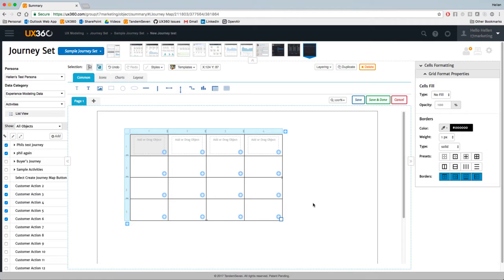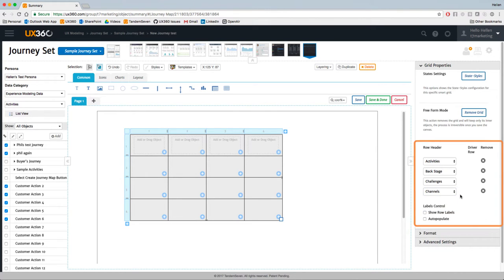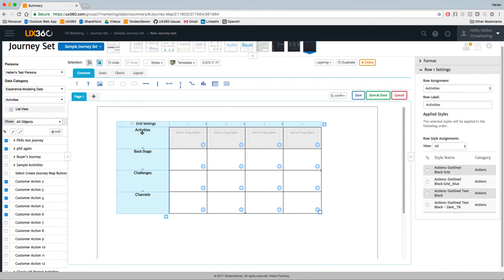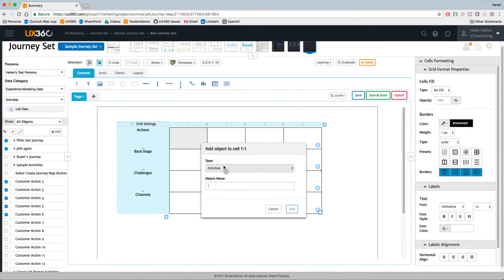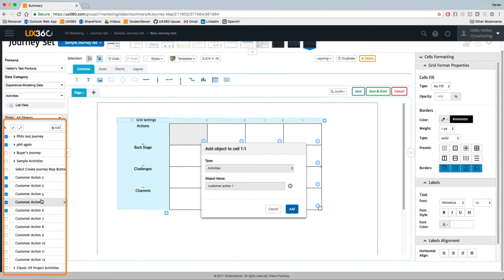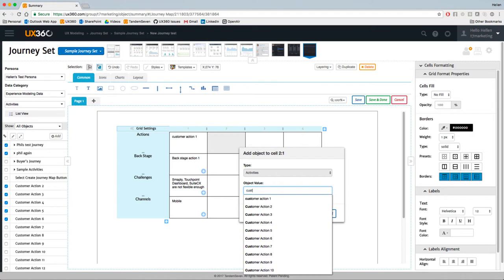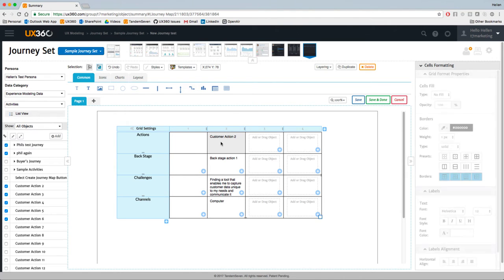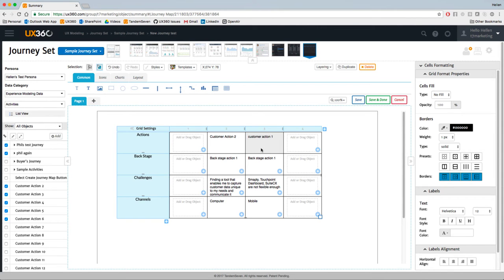UX360 : Using Smart Grids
UX360 Tandemseven Smart Grids Journey Mapping